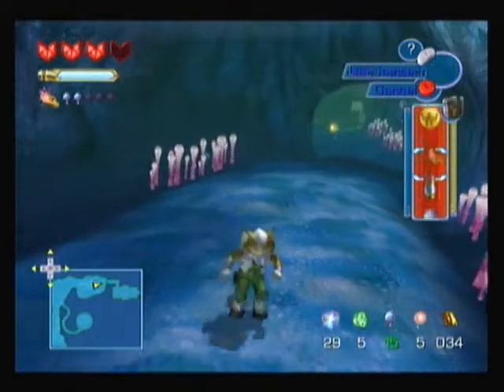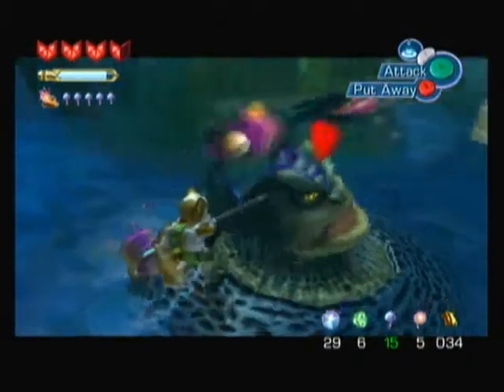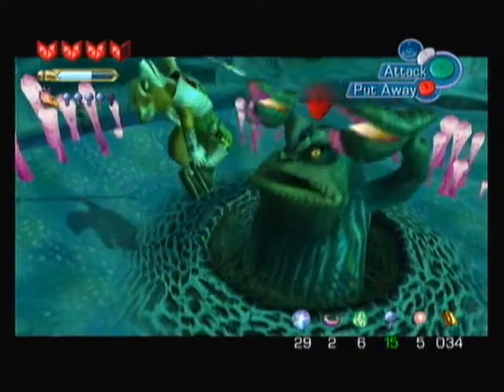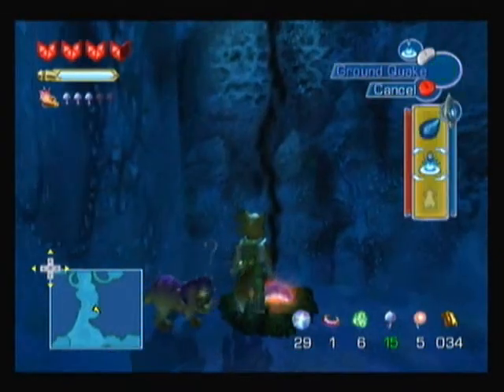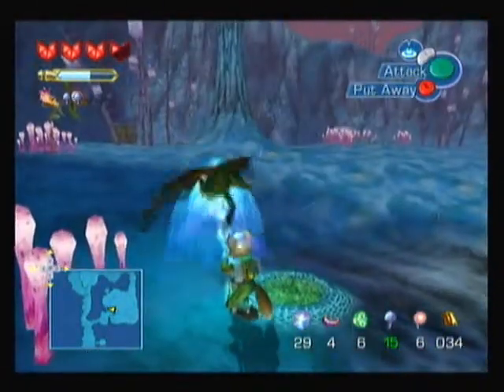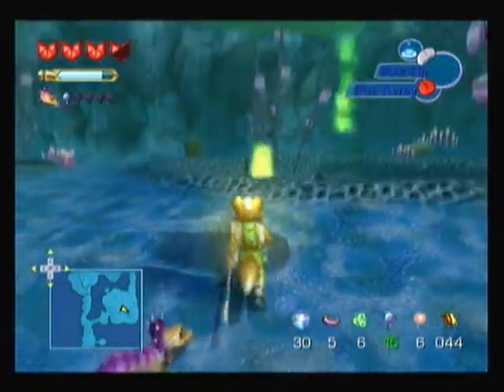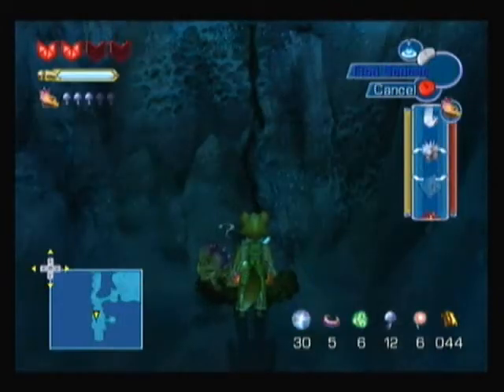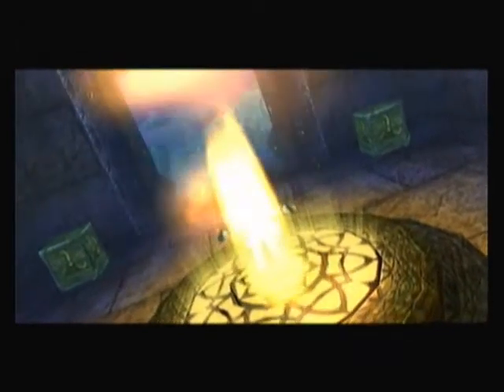Let's Play Star Fox Adventures Part 15 - Once in a Blue MoonSeed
We start to collect MoonSeeds as we take a detour through Moon Mountain Pass.